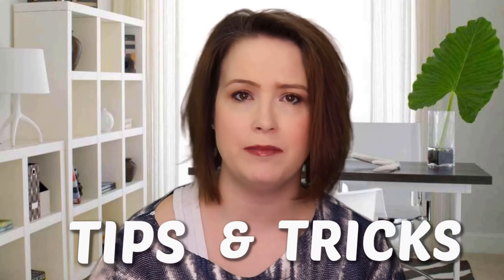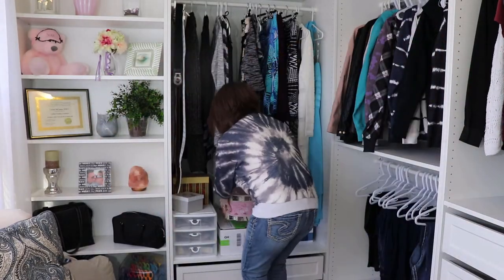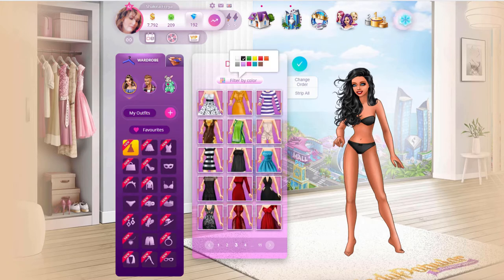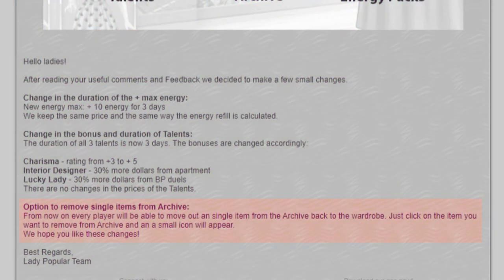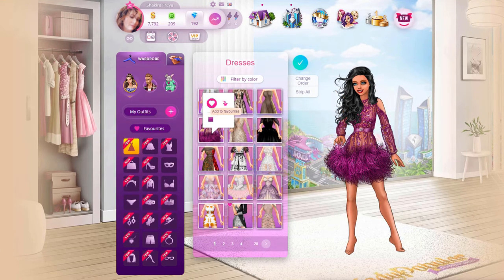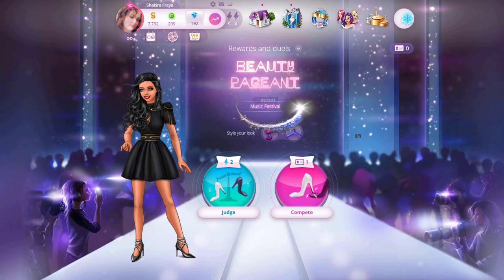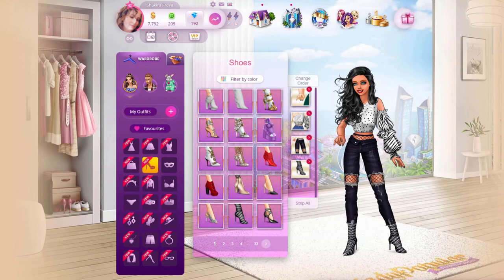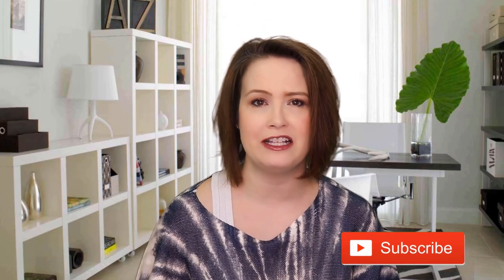Lady Popular How to Organize your Closet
Welcome to Lady Popular How to Organize your Closet.

Todays video is about organizing your Lady Popular closet.
Stick around until the end of this video and I will give you hint about what next week’s video will cover.

So one of the best changes the creators of Lady Popular had made to the game was to your closet! Now we can filter our wardrobe by color. So you can see all of my dresses at the moment, but if I am looking for a black dress, I can just click on the Filter by color tab, and then click on the black box. Now, I can only see all my dresses that are black. You can undo this filter by clicking back on the filter by color and click the black box again to uncheck it.
We also got the ability to sort out cloths into Favorites and archive.
So now, you can put the cloths that you just do not like and never wear into your archives. You do this by clicking this box. When this change first happened, you were not able to pull only one item out of the archive, you had to empty it completely back into your wardrobe. But on December 16th, they changed this. Now you can pull one item at a time out, and back into your wardrobe. That is awesome!!!

Now for the pieces of clothing that you absolutely love and find yourself wearing a lot, you can add these to your Favorites. You can see that I have added different pose outfits to my favorites. I did this because it gets hard to find them when I have so many clothing items.
You add items to your favorites by clicking on the heart. You are only able to have a maximum of 10 items in your favorites which is a major let down. If you’re like me and have a lot of clothing items that I love, trying to choose only 10 of them is really hard.
You can get around this by adding some of your favorite outfits to your “my outfits” tab. This is where you can save outfits that you have put together for later. So, once you have your outfit ready, you click the plus button, and you will be prompted to name your outfit and then click Ok. This comes in handy to use for the Beauty pageant because they often repeat old themes. So, you can see that I have saved my outfits for past Beauty Pageant themes. So now, when they repeat a theme they have had in the past, I can just look for that saved theme in my outfits, click on it and I’m ready. This saves a lot of time because dressing up for the current theme is time consuming. You can also use this tool for upcoming parties that have a dress code.
Here is where you can see how many slots you have available and how many you have used so far. To add slots, you just click on the plus and you will be prompted to pay 2 diamonds to purchase a slot.
While we are already in our closet, I am going to show you something that I get asked a lot in the game, and that is how to layer your outfits. So, you can see here, if my lady is wearing a pair of pants and boots, but the boots should be on top of the pants, not behind them, you just click on the change order, and everything you are wearing will show up here. Now you can grab the boots and move them above the pants and there you go!
So now that you know how to organize your lady’s closet, you can be a boss in the Beauty pageant.
Check back for next week’s video Lady Popular VIP shop, were I will show you which tools you can use to make you a stronger player.
Also, if you liked this video, please give me a big thumbs up!

Love always
Corrine McCamon

🎉 ACCESSORIES: Camera Remote

Video edited by: Corrine McCamon
Video Software